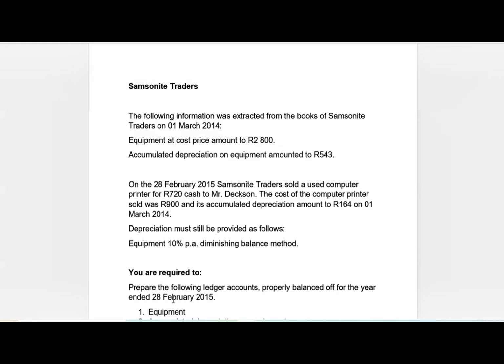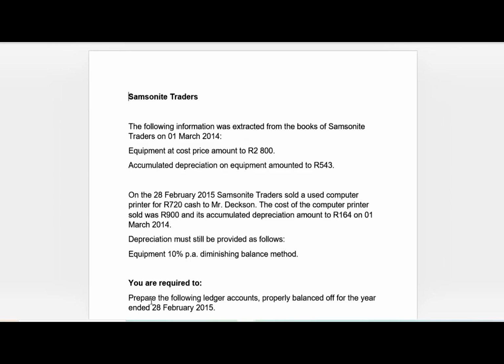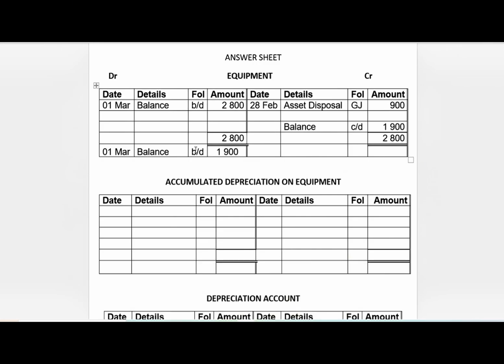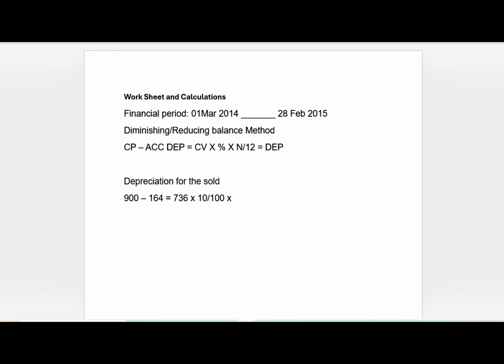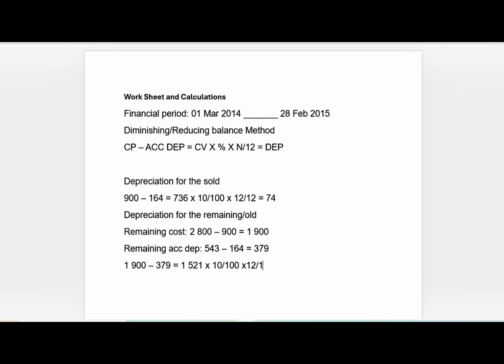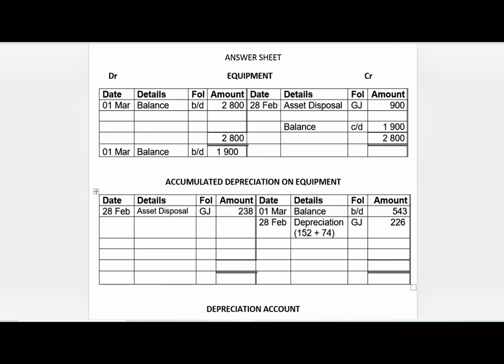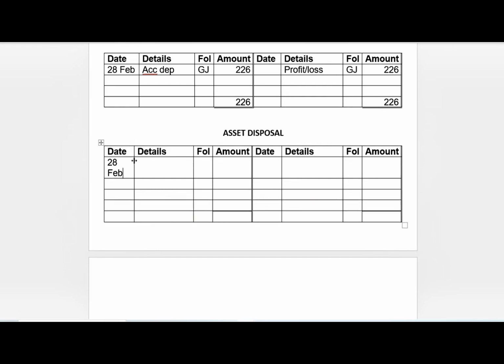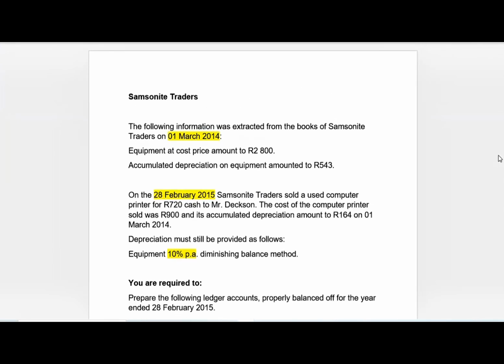ACCOUNTING: ASSET DISPOSAL, DEPRECIATION ON DIMINISHING BALANCE METHOD